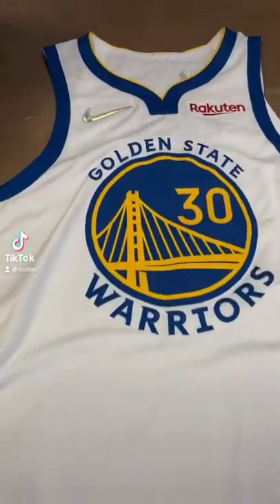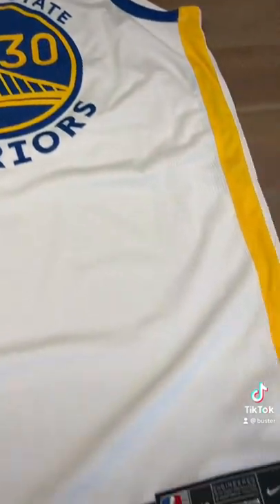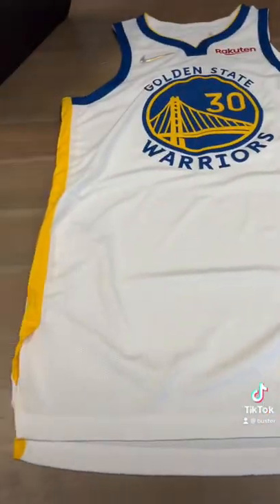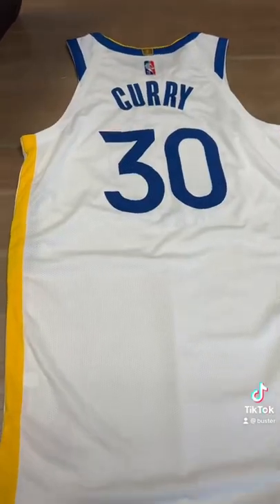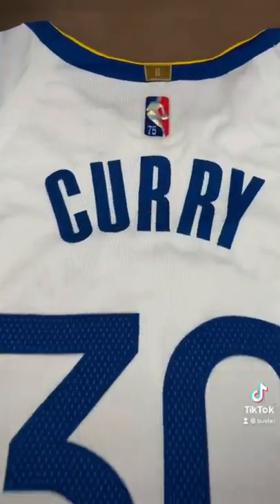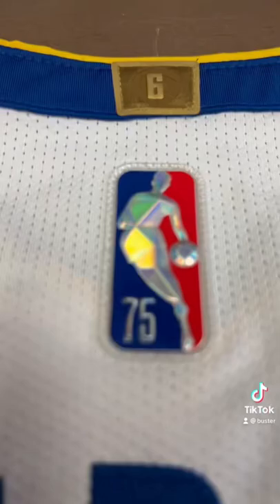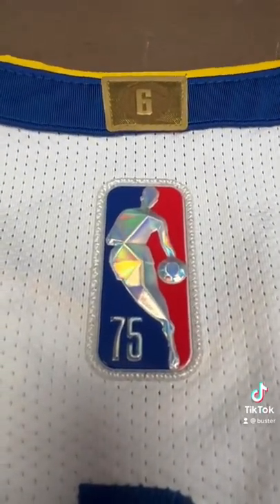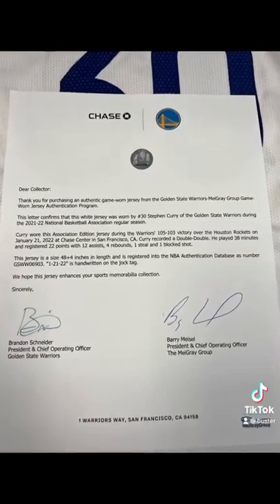$30,000 Steph Curry Game Worn Jersey!!!